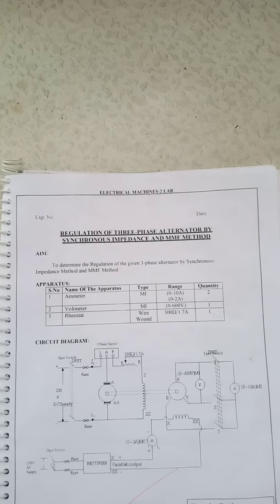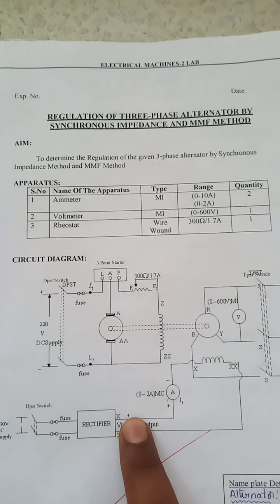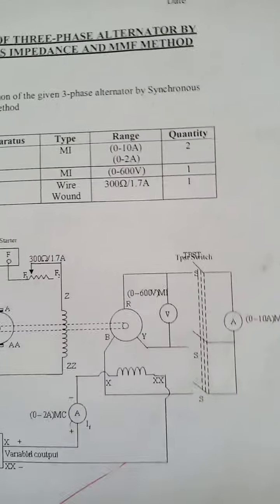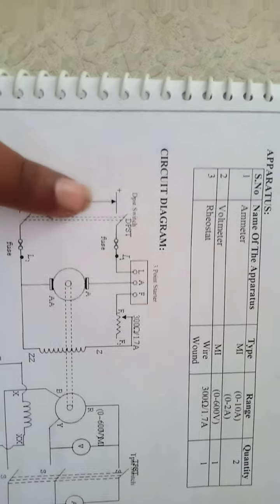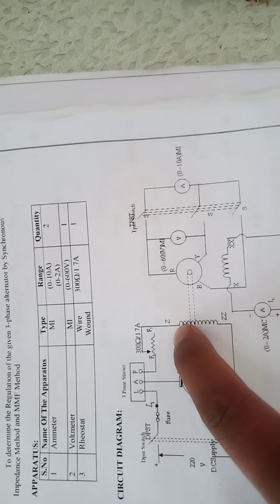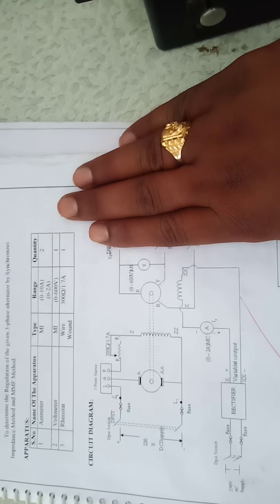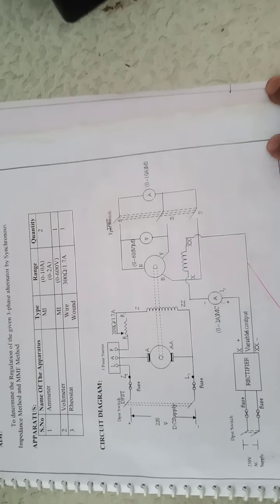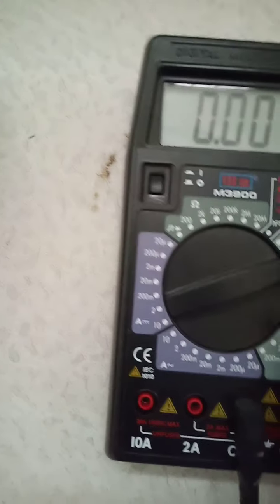Regulation of alternator part 11